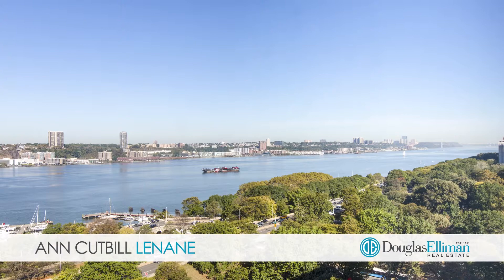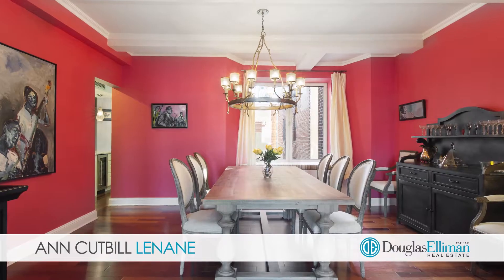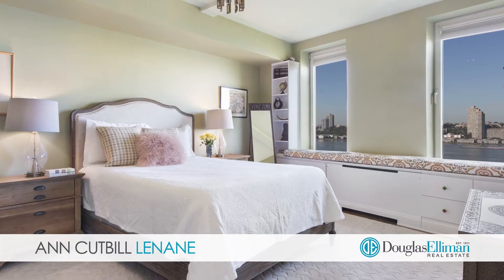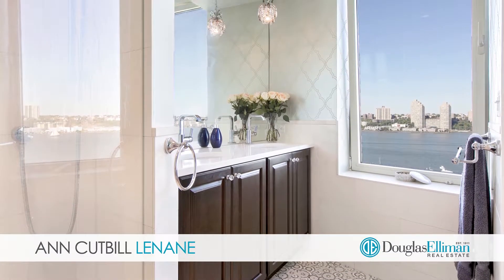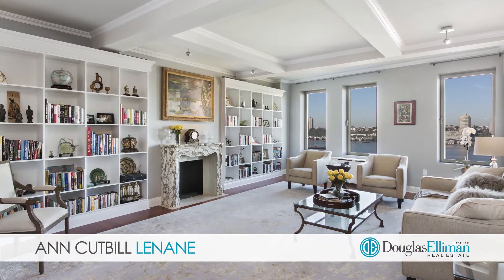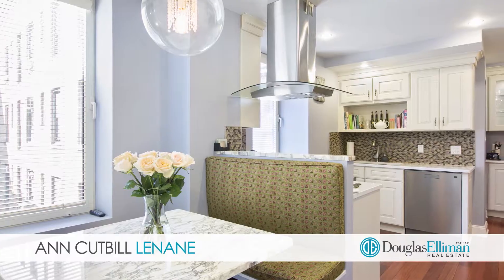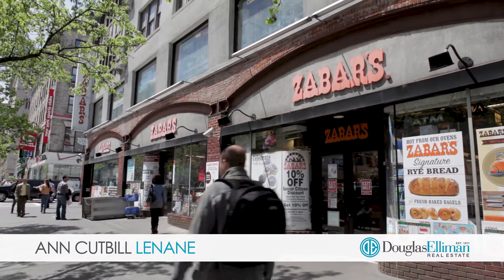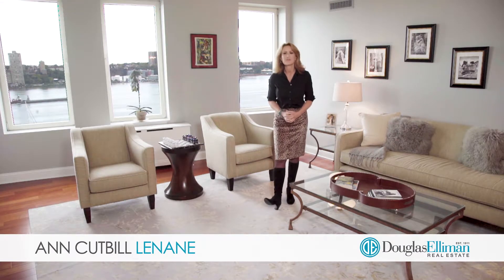52 Riverside Drive, 16A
52 Riverside Drive, 16A - Upper West Side, New York

Enjoy Sweeping River views from this spectacular mint condition, three bedroom home. The grand living room has three picture windows on the River and the elegant, East facing formal dining room is sun-filled as well. There is a fantastic windowed eat-in-kitchen with a six burner stove, big pantry and washer/dryer. Two of the three spacious bedrooms offer the same panoramic River views and the master bedroom has a huge walk-in closet and a stunning, en-suite bathroom with Artistic Tile, double sink and a big window. Additional features are a second luxurious bathroom with stall shower and fabulous soaking tub, a marble entry foyer and Central A/C.

52 Riverside Drive is an exclusive prewar co-op that is installing an automatic elevator and now offers a 24 hour doorman, live-in super, storage, and bike room.